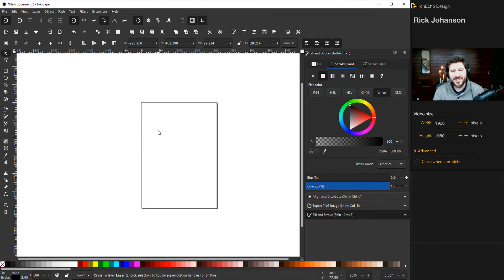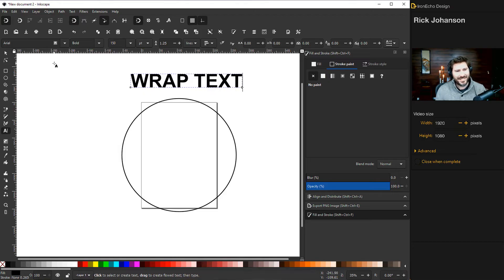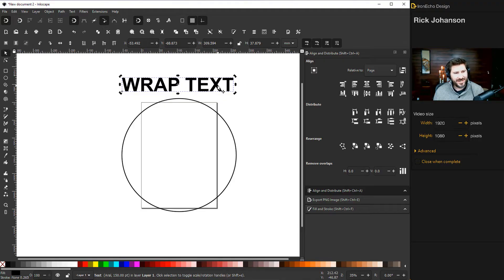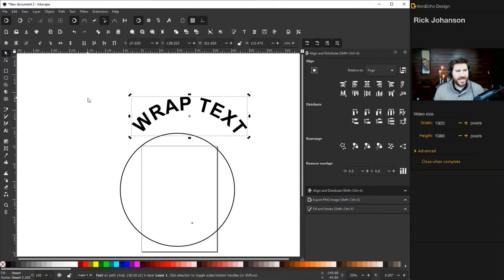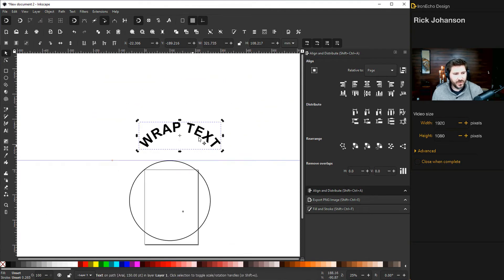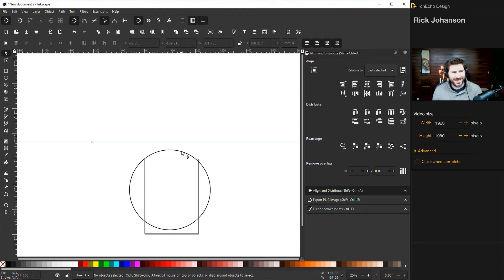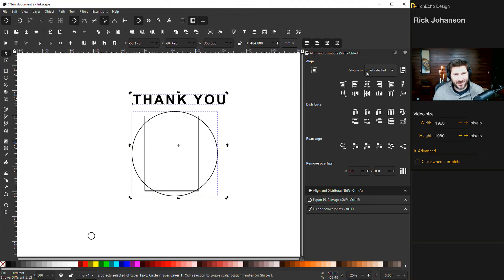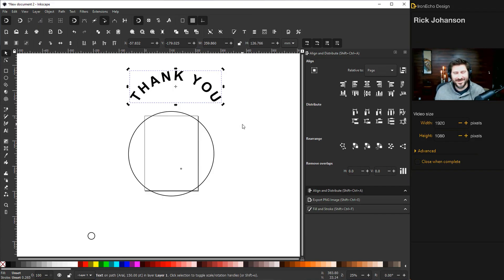Inkscape Tutorial: How to Curve Text Around Circle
Inkscape step-by-step tutorial on how to wrap text around a circle. Follow along in this Inkscape screen capture showing how to bend text, and create evenly curved words. My goal for this channel is to create a community where we can share graphic design skills, tips and shortcuts with a focus on using free or low cost software and tools available to everyone.